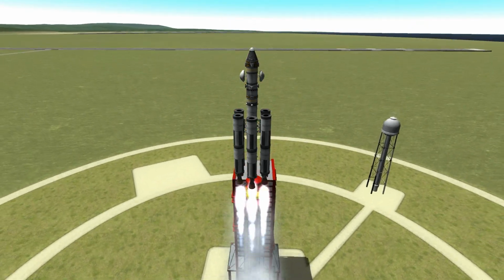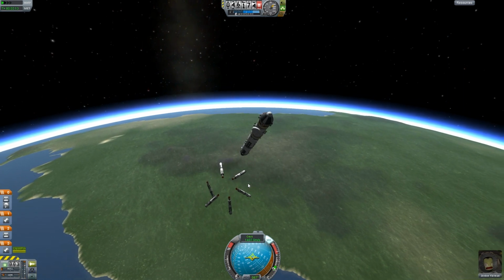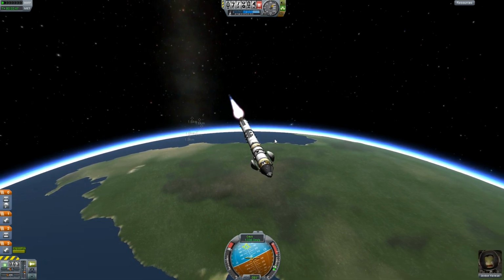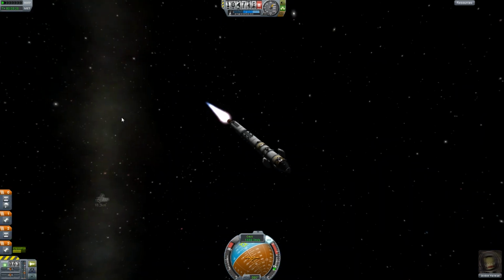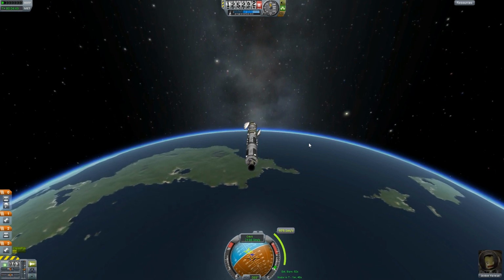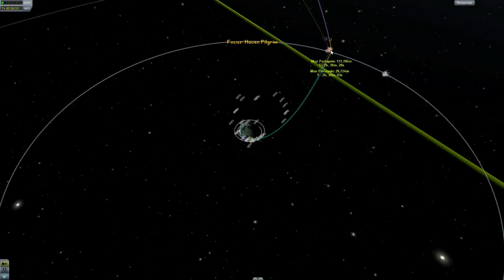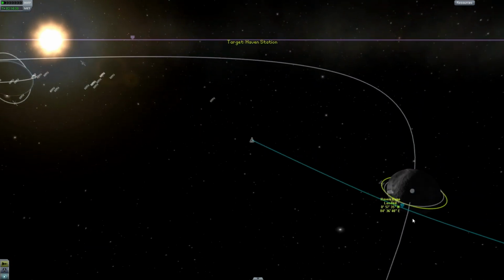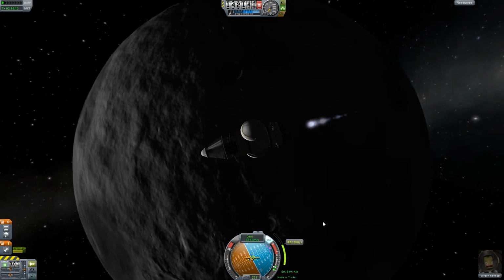Kerbal Space Program - 0.19 Update News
In today's video, I go through the list of announced features in the next Kerbal Space Program update, 0.19! There are a bunch of them and they are all so exciting!